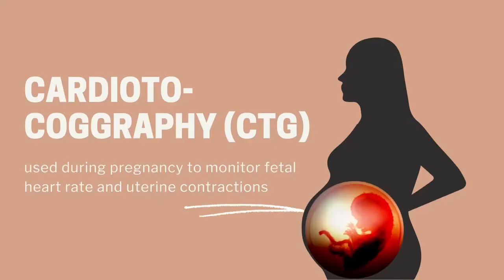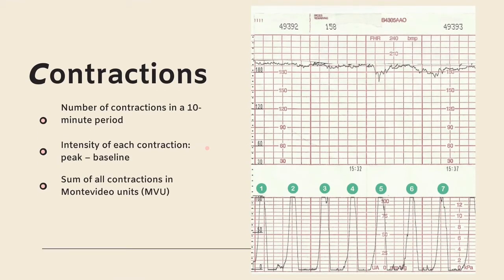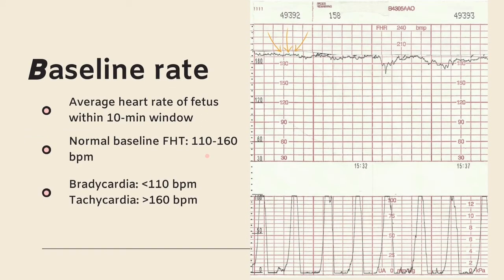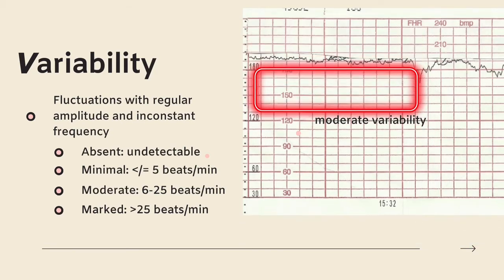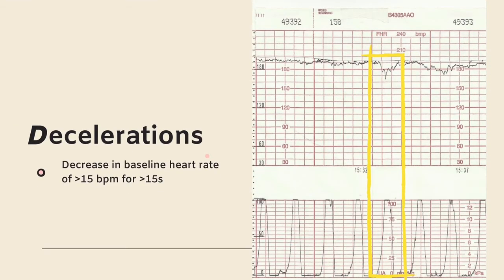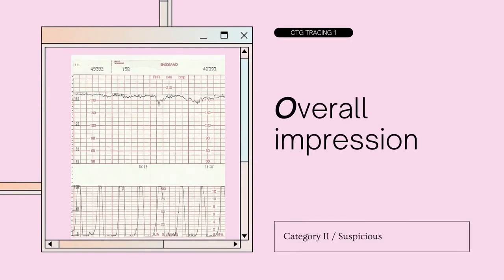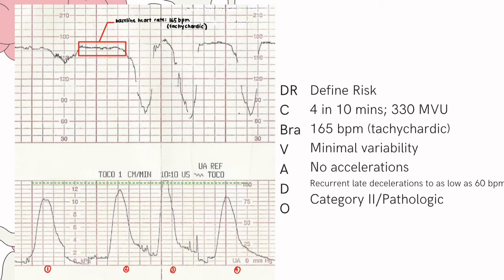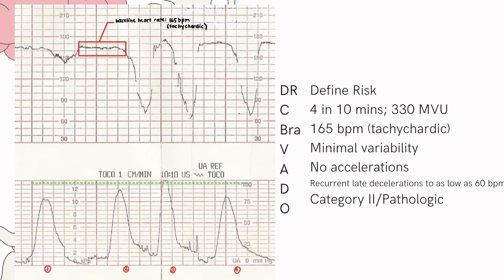ODGYNVlogs How To Read A CTG Tracing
Still not confident enough to read a CTG tracing? Fret not cause this episode is here to help you go through the basics!

It all starts with DR. C BRAVADO? And the rest is patience and practice!